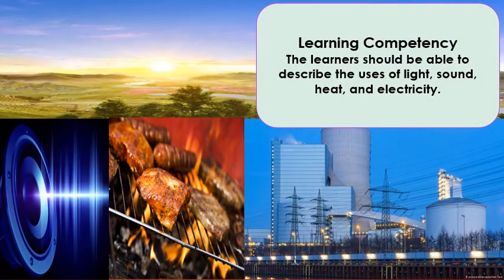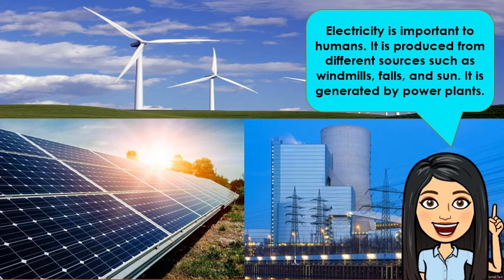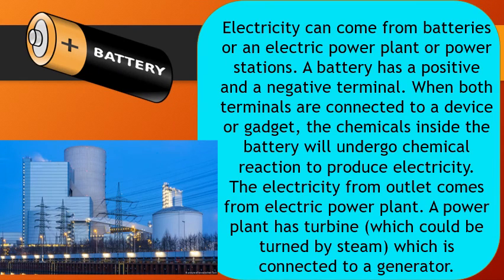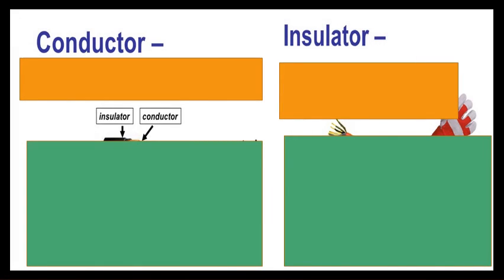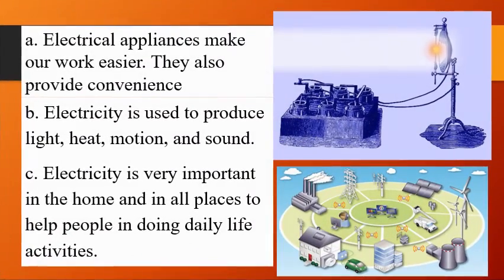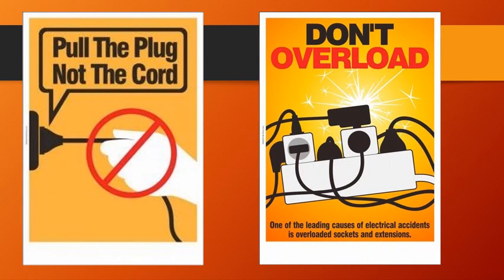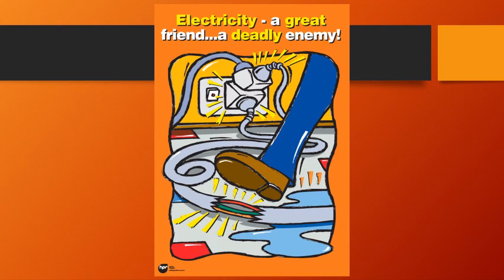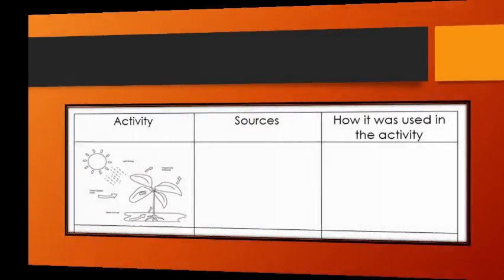science 3 Q3 W5 Electrical energy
Learning Competency
The learners should be able to describe the uses of light, sound, heat, and electricity.